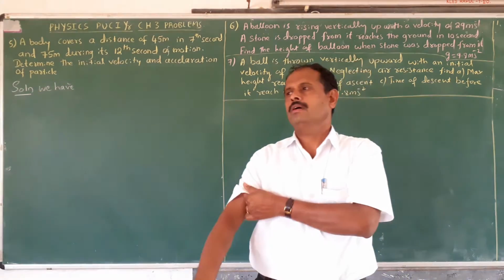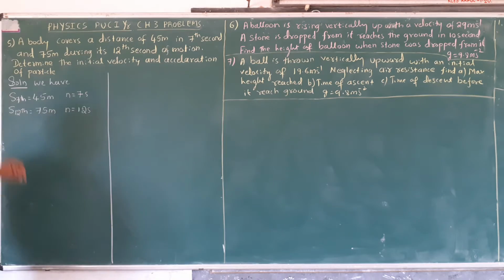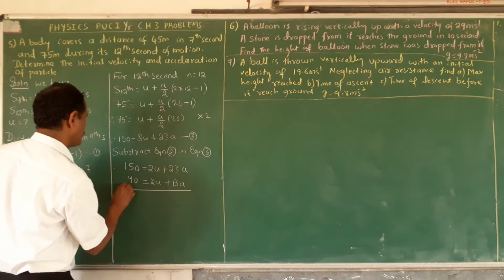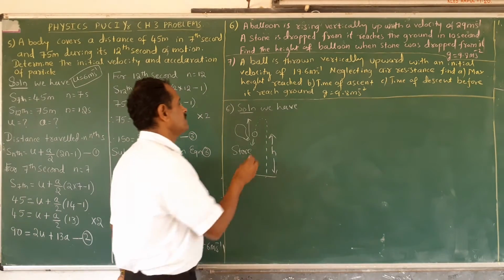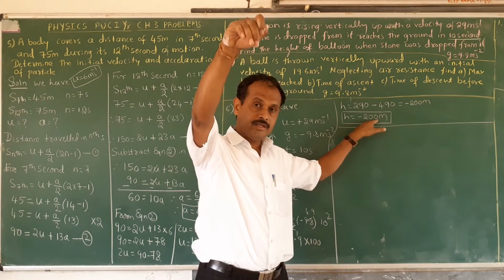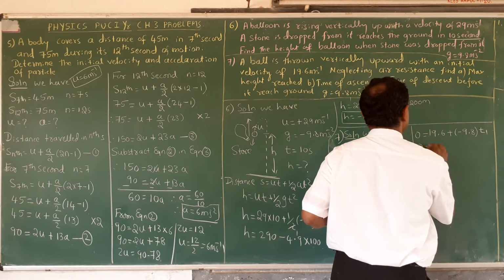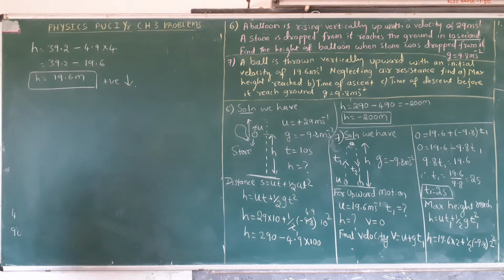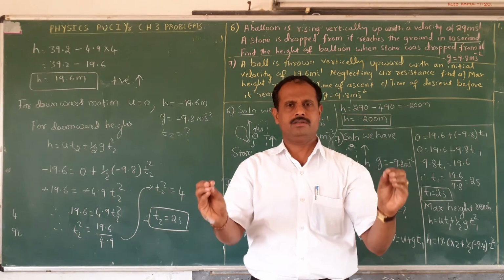PHYSICS MOTION IN ONE DIMENSION PROBLEMS PUC I YEAR CH 3 BY G N CHENNUR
MOTION IN ONE DIMENSION PROBLEMS